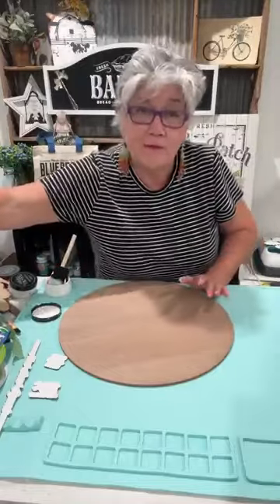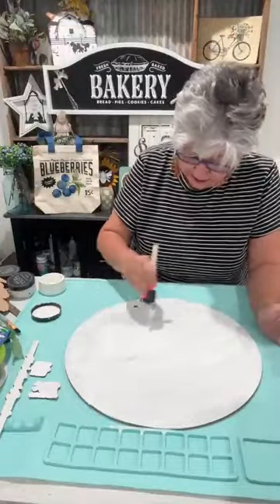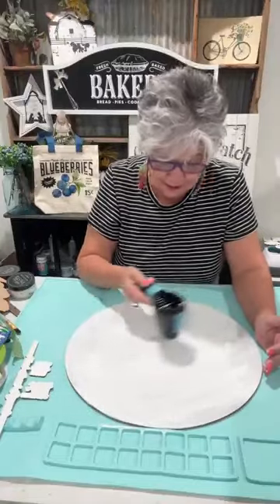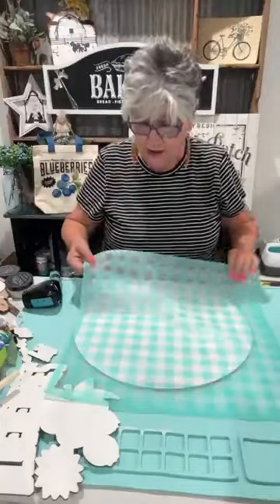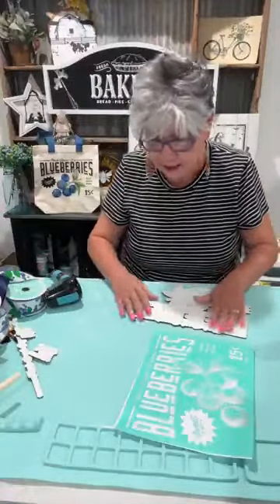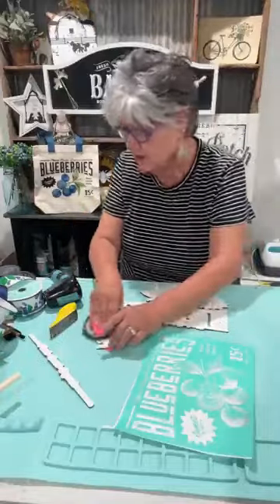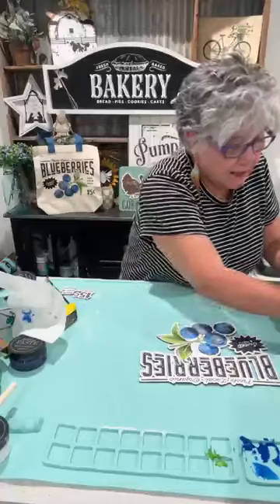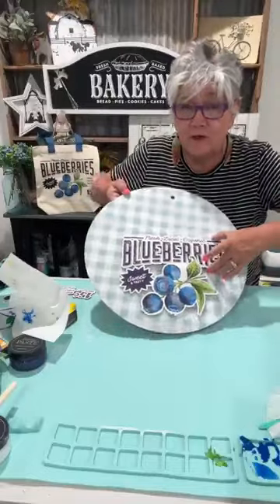Happy Tuesday! Chalk Couture Crafts with Refresh Restyle (07.16.2024)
In this video, we'll take you through the process of creating a beautiful project using Chalk Couture products. With the help of chalk paint and stencils, you'll be able to create a unique and personalized item that you'll be proud to display in your home or give as a gift.

We'll start by selecting the right stencil for your project and applying it to your surface. Then, we'll show you how to use Chalk Couture's high-quality chalk paint to create a beautiful and smooth finish. You'll be amazed at how easy it is to achieve professional-looking results with Chalk Couture products.

Whether you're a seasoned crafter or new to DIY projects, this video is perfect for anyone looking to create something beautiful with Chalk Couture. So grab your supplies and get ready to unleash your creativity!